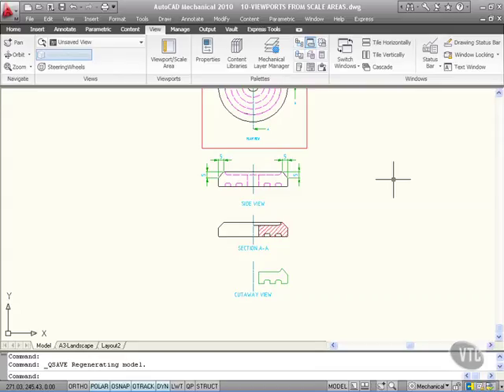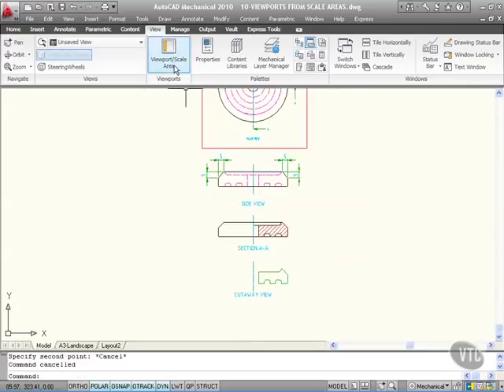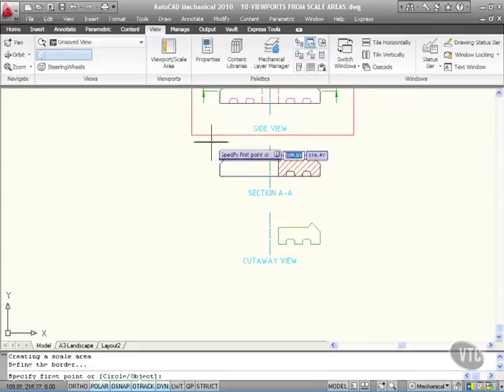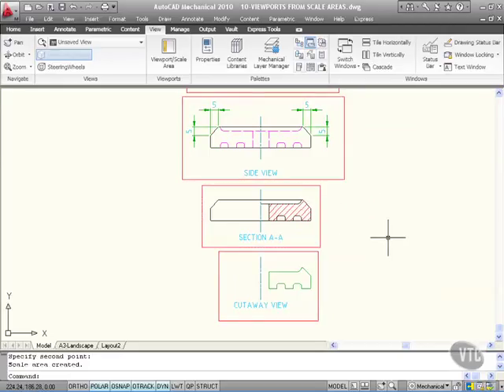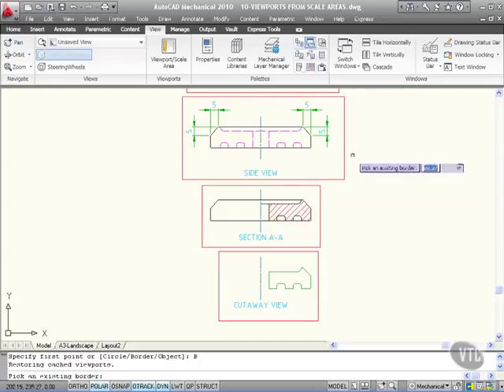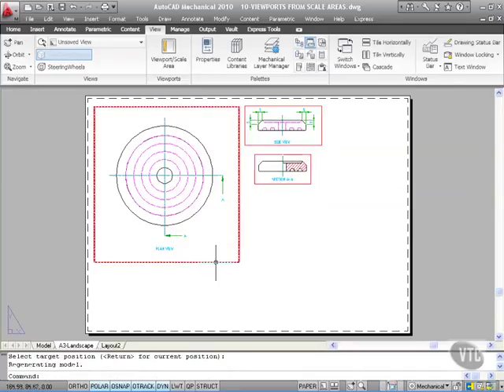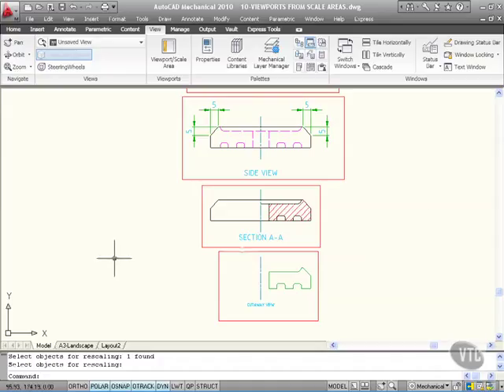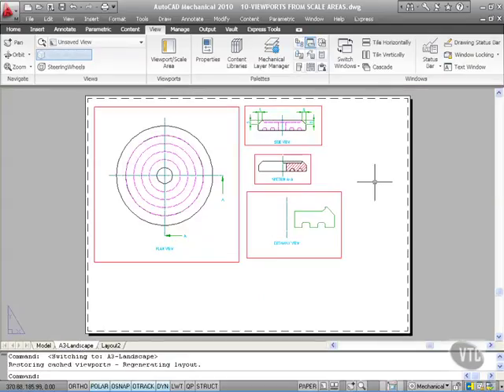Kientruc24h.net -10 04. Creating Viewports from Scale Areas.mov